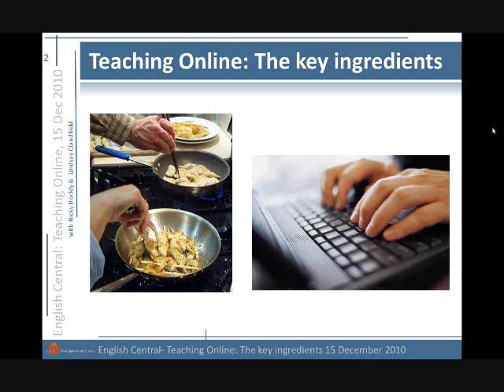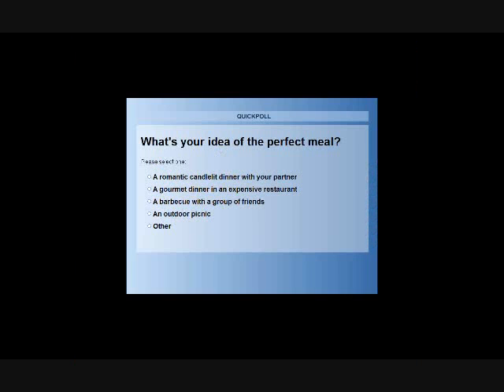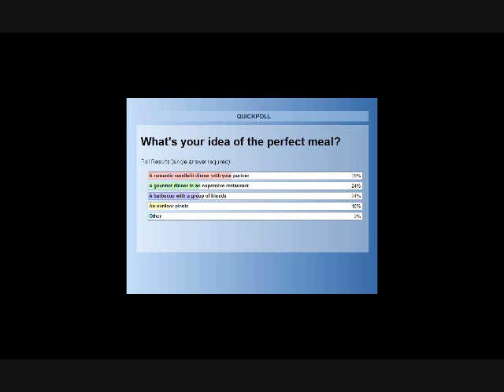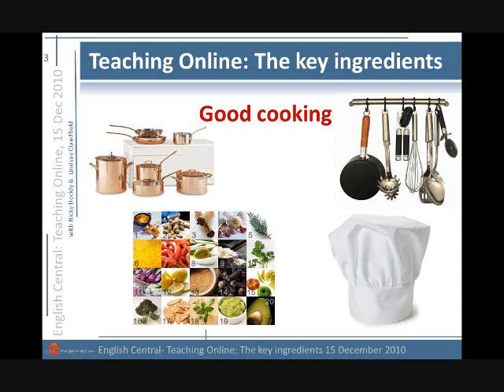Teaching Online 1